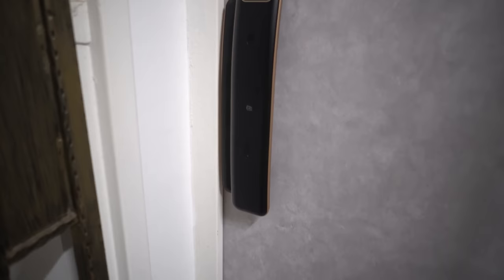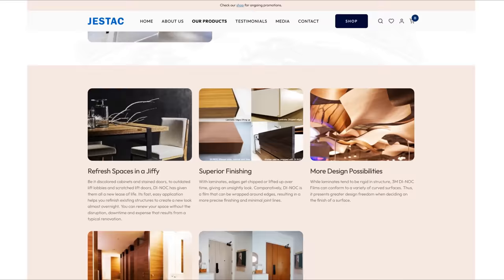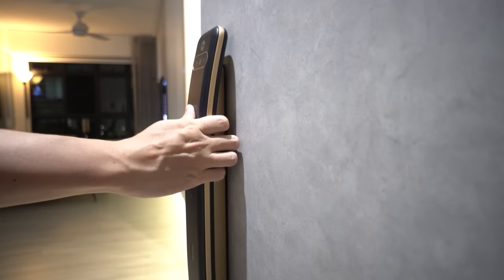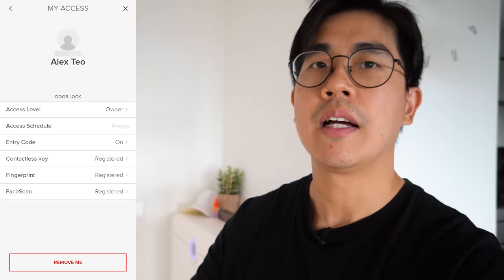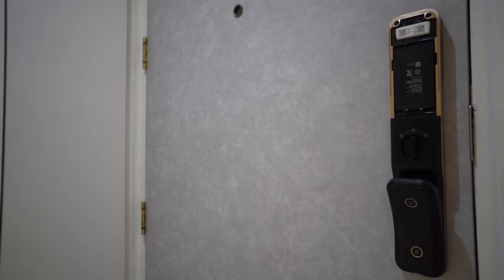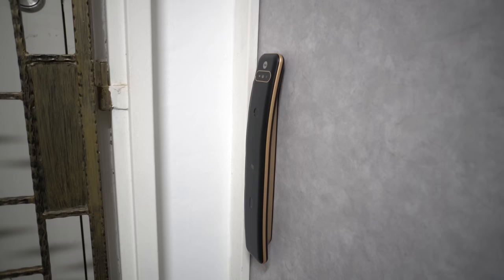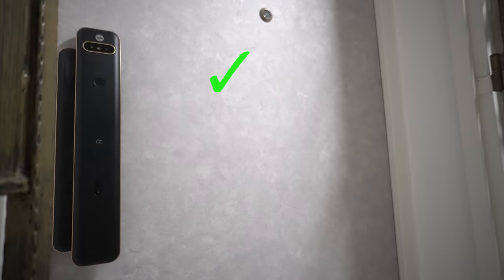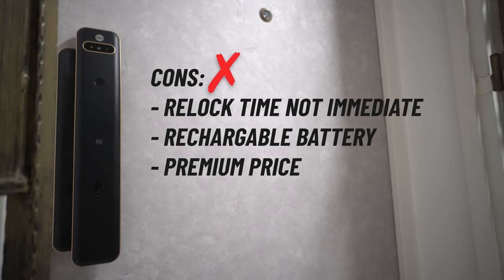The Next Gen Future Smart Lock - Yale Luna Pro After 3 Months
Looking for a lock with facial recognition, geofencing unlock, 100% contactless? This is it!